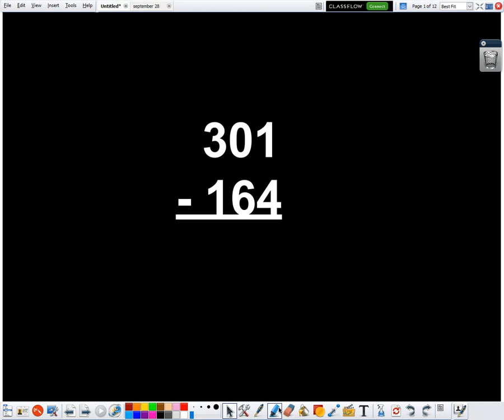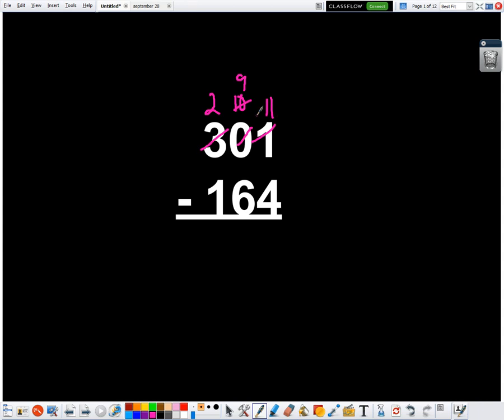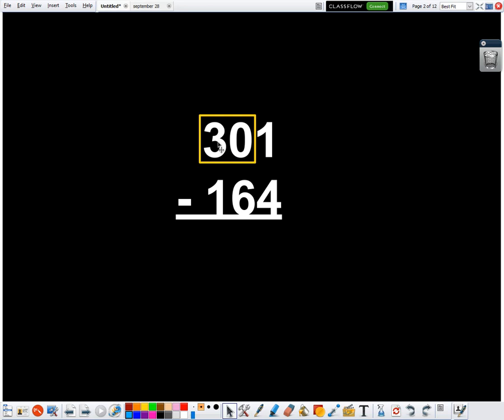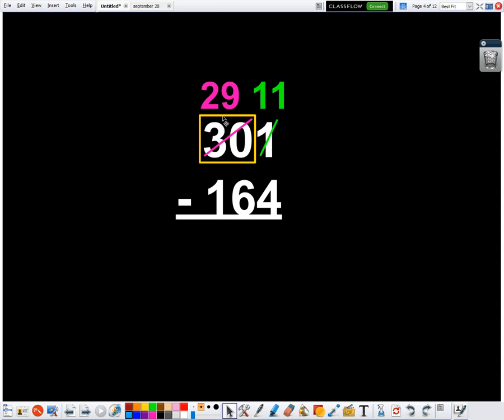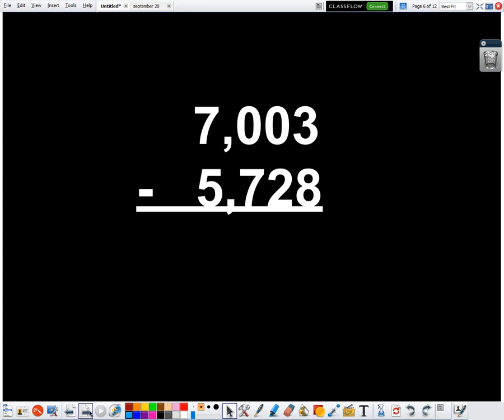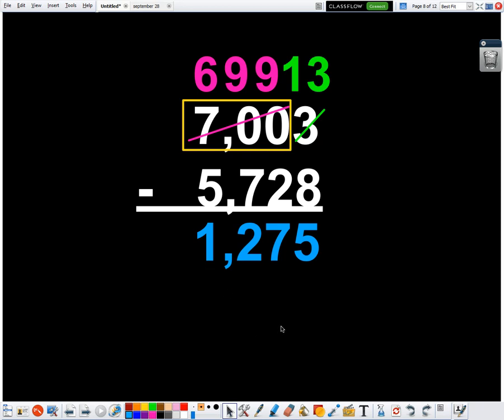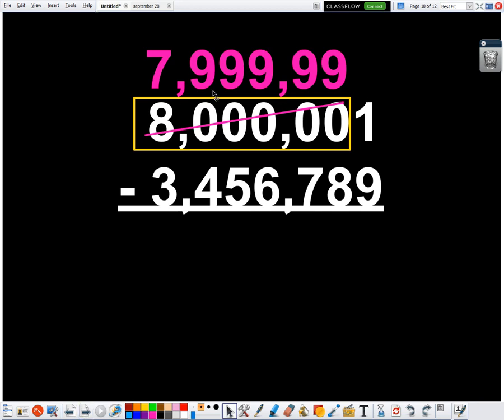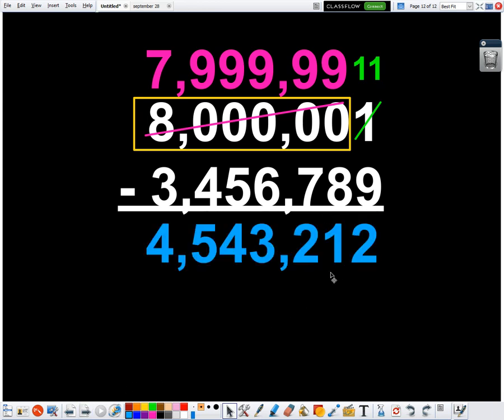Handy Math Trick! Subtracting with Regrouping Across 0s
If you are struggling to subtract when you have to regroup across 0s, this may help!